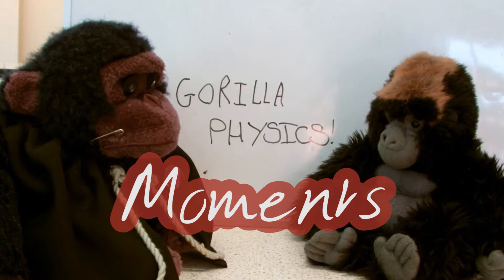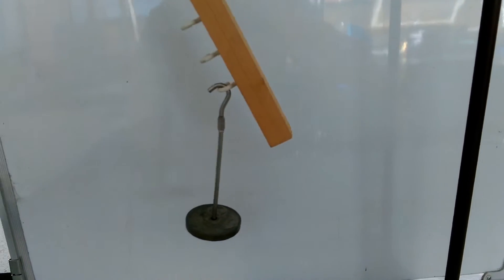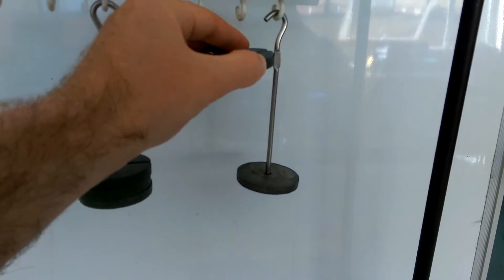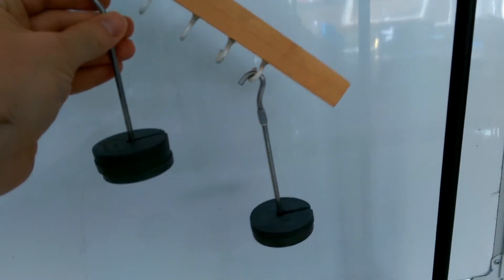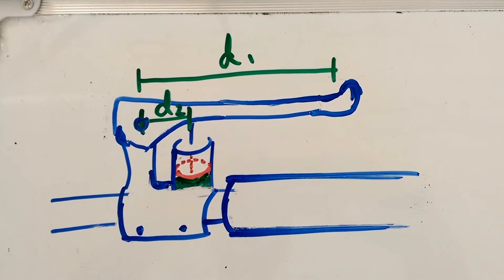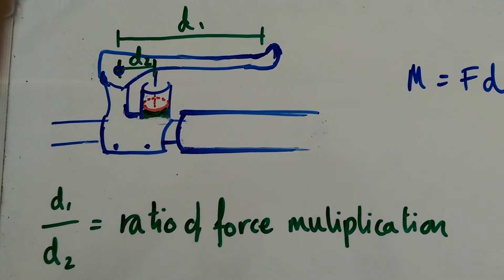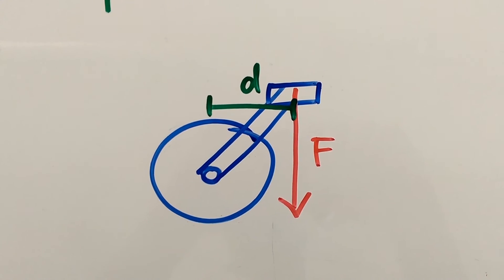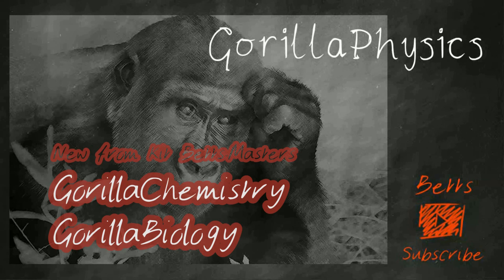Moments - Turning Effects of Forces - GCSE Physics Revision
Moments are turning affects of forces.  I use a fulcrum to demonstrate the idea of balance and go through the idea of ratios applied to the situation of pedals.  Intended for the new GCSEs in Physics, but also good revision for A Level especially if your GCSE did not cover moments